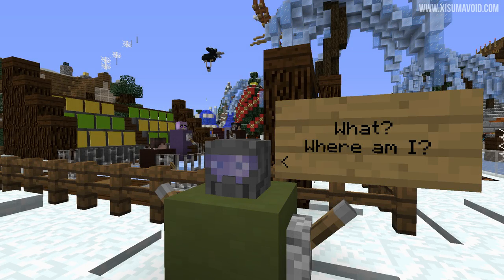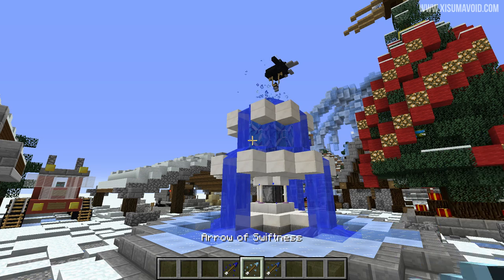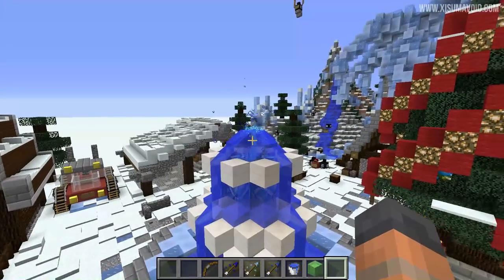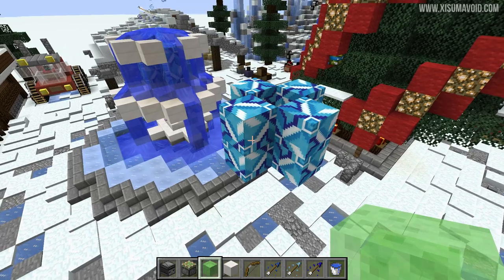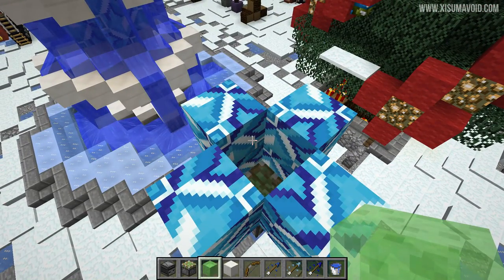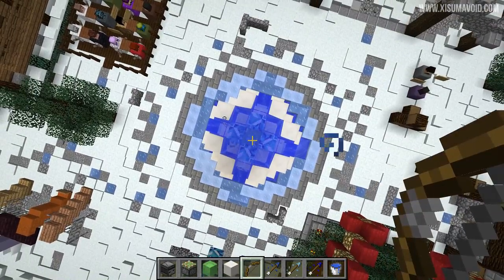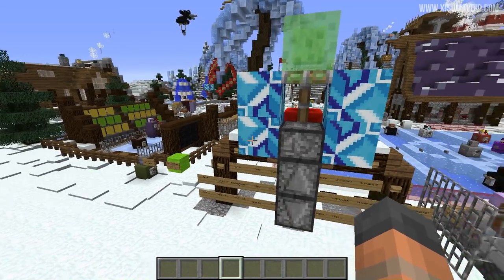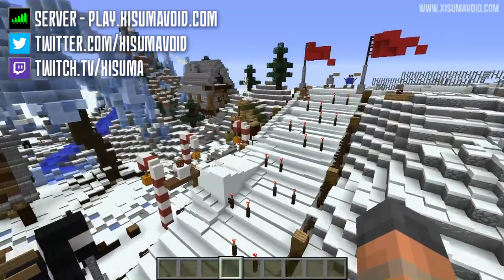Minecraft 1.12: Realistic Water Fountain Tutorial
This video will show you how to build a water foutain with animated particle effects.

Go into the plot world portal
Type "/p tp 54;44" into chat

Links!